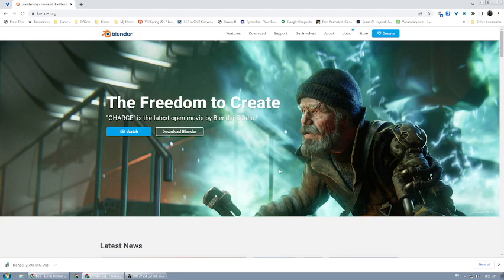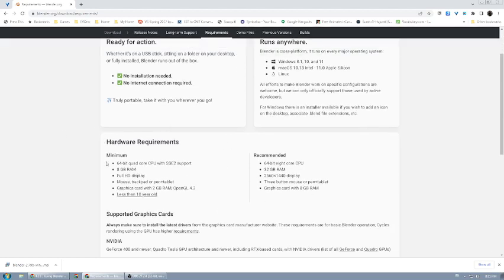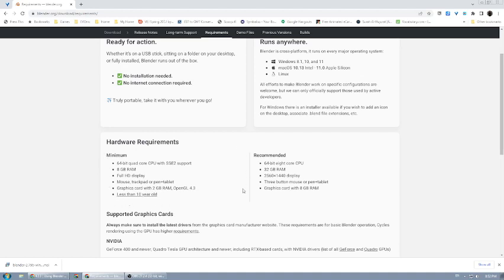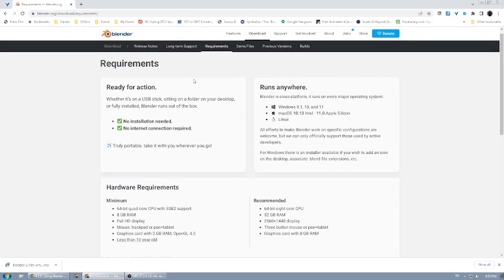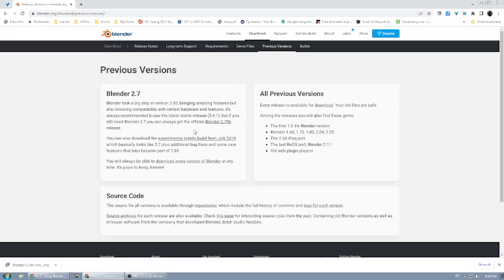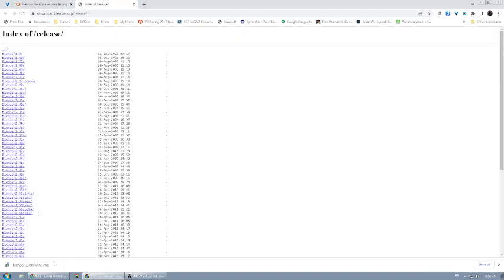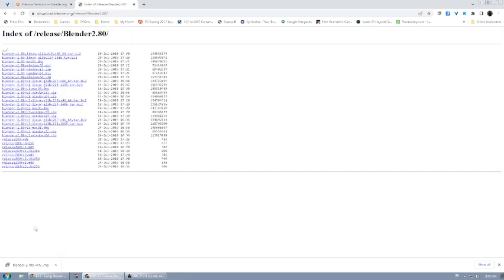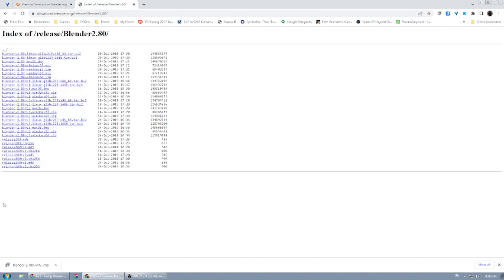Deciding Which Version Of Blender You Can Install On Your Computer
How to check the requirements for installing the latest version of blender
Which Blender version to install on older computers.